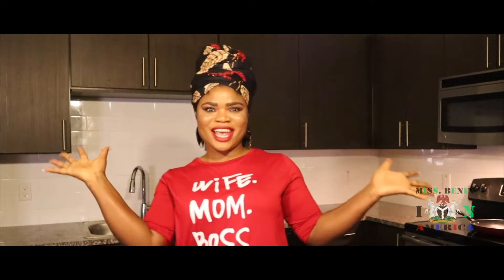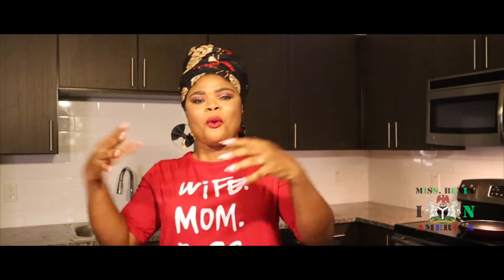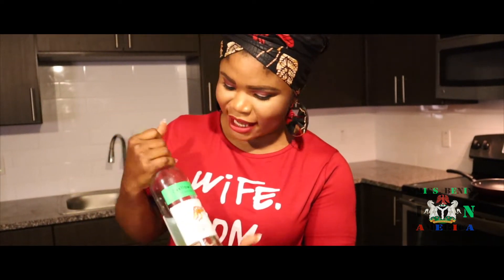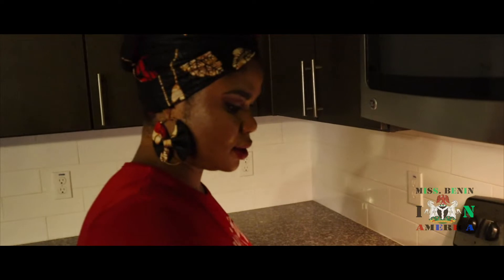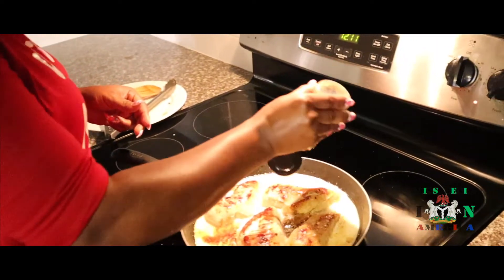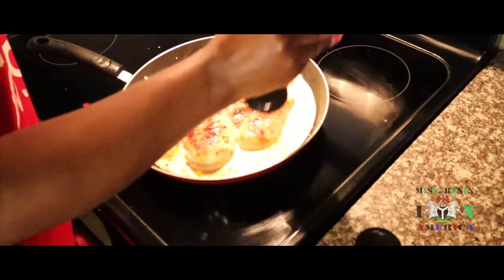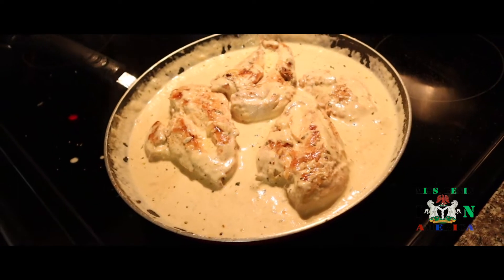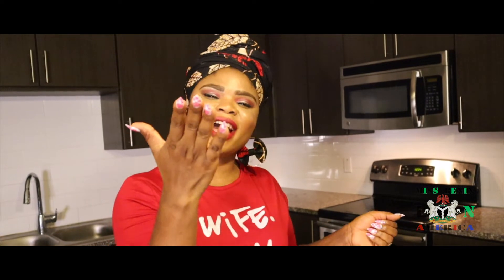chickensoup How to make Creamy Chicken - MissBeninInAmerica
This recipe is very creamy and tasty😋, give it a try and I know you will like it,
INGREDIENTS
4Skinless Chicken Breast
3 Garlic cloves
1/4 onions ( chopped)
Rosemary
Pinch cayenne pepper
Pinch Italian seasoning
2 cups of heavy cream
Pinch salt
Pinch black pepper
1/2 cup Mozzarella
1 teaspoon butter
1 teaspoon cornstarch
1 teaspoon parsley
2 teaspoon white wine